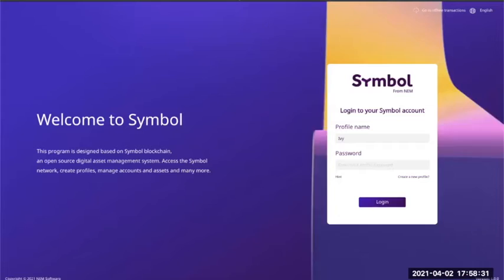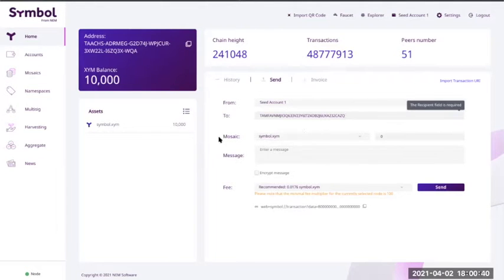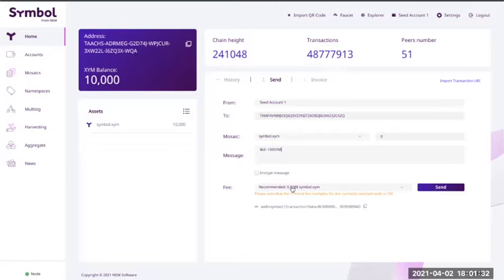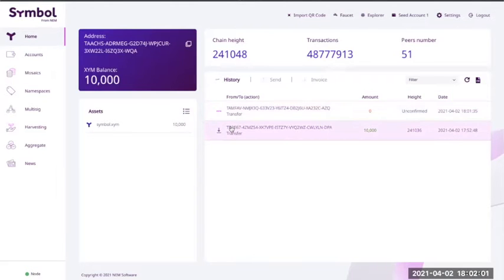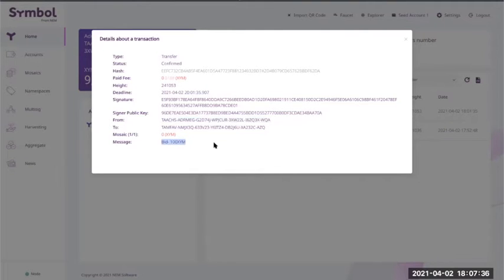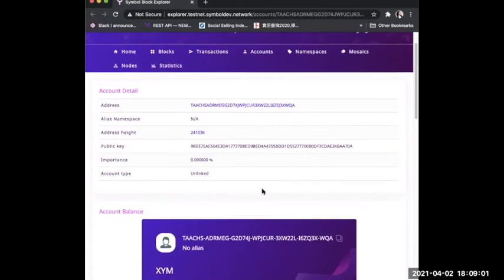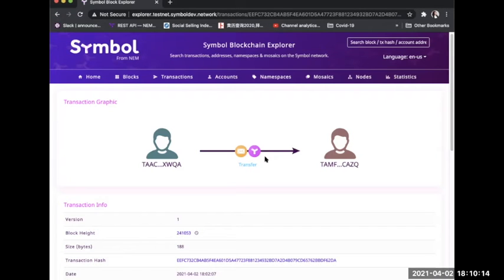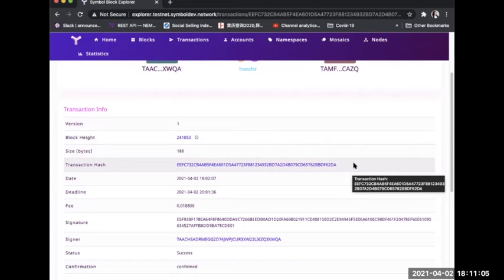NFT on Symbol #4: Bidding for NFT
I have created a NFT on Symbol Blockchain and this video explains why I do it and how it works. This video is about extracting the actual physical drawing.

The whole bidding process will last 2 weeks. Between these 2 weeks, I will make more videos explaining the mechanism and further enhance this NFT. Hope you will jump on the bandwagon and go on the journey with me.

In this video, I talked about how to bid for the NFT, how to use transfertransaction and mosaic etc.

For this video:
0:00 Introduction
0:34 Sending a bid using a transaction
2:45 Reading transaction information
3:23 Symbol Explorer
4:52 Transaction hash (Important info when communicate with exchanges)
5:58 TransferTransaction